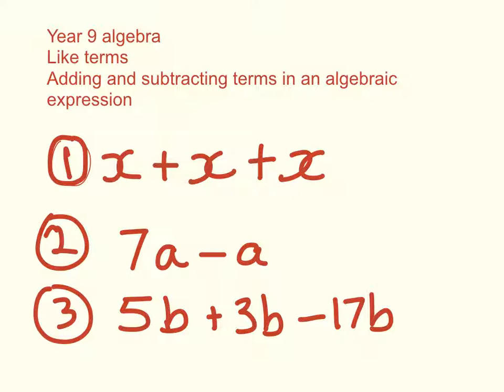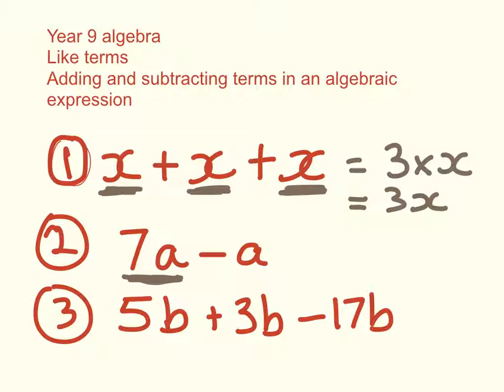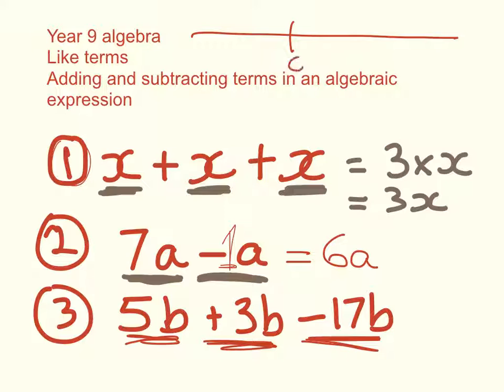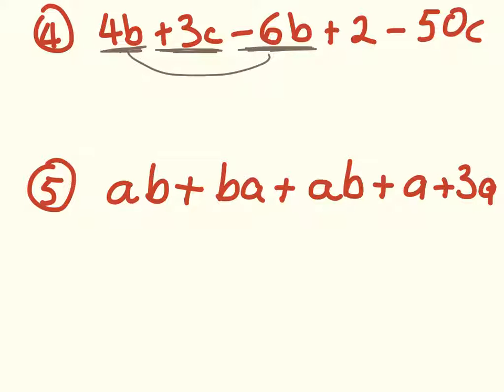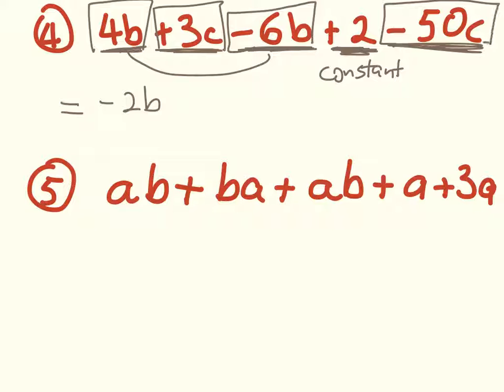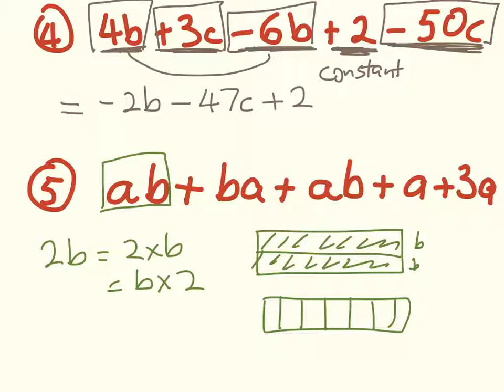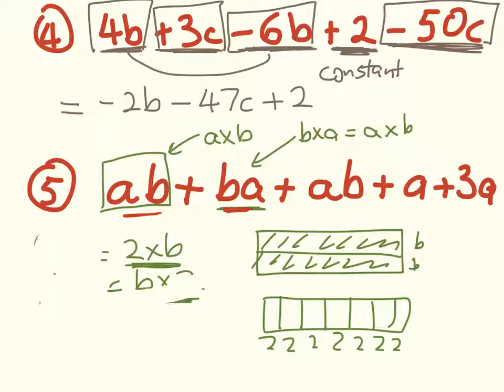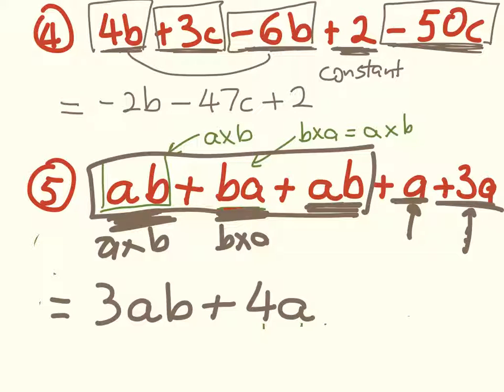Year 9 Algebra Collecting like terms